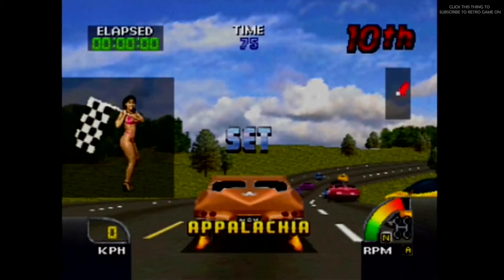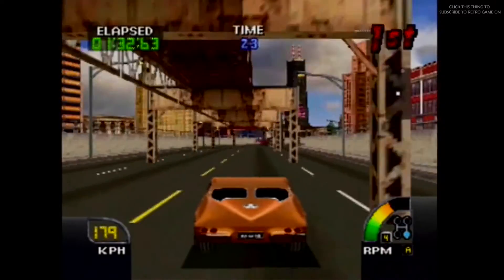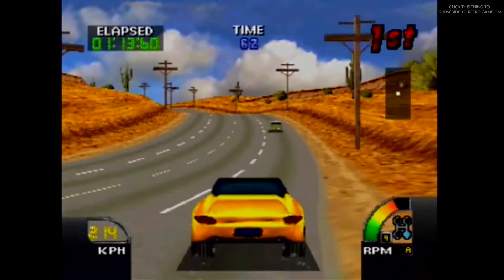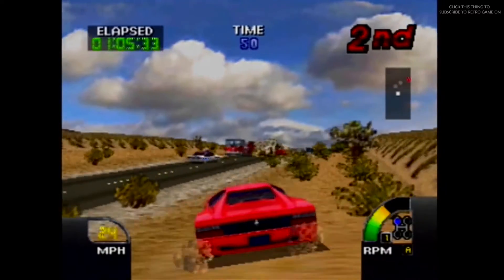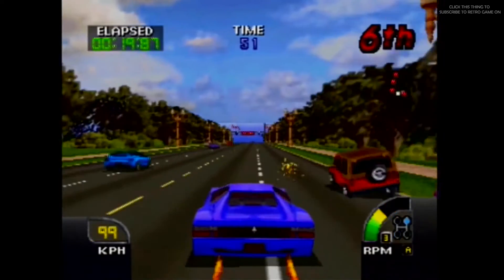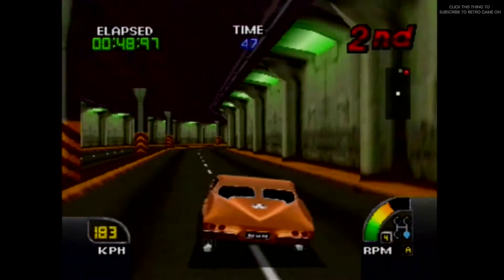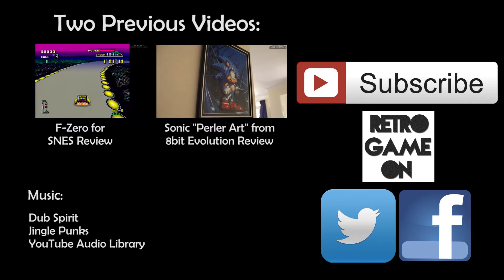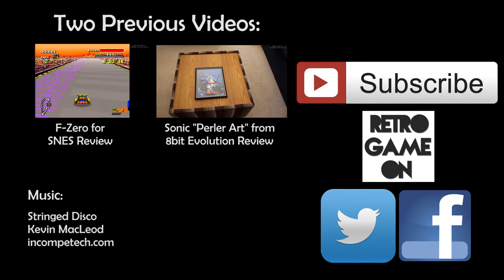Cruis'n USA for N64 Review